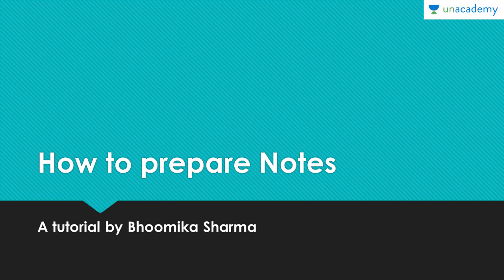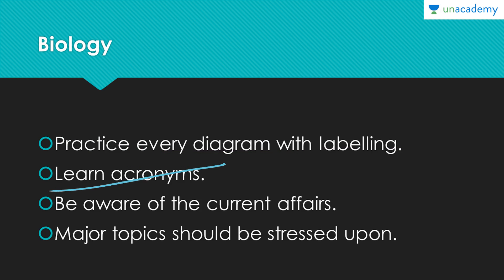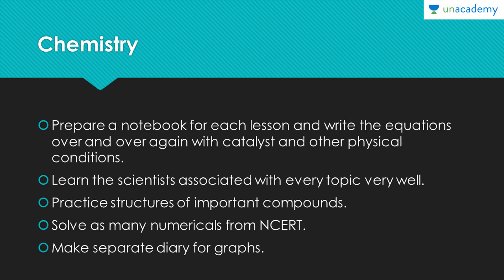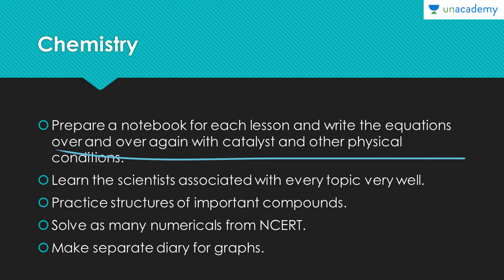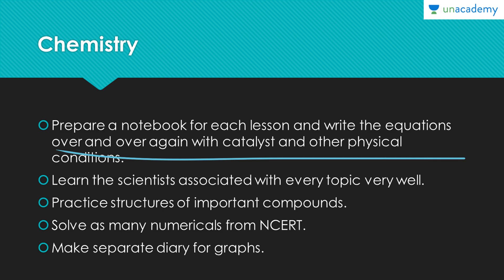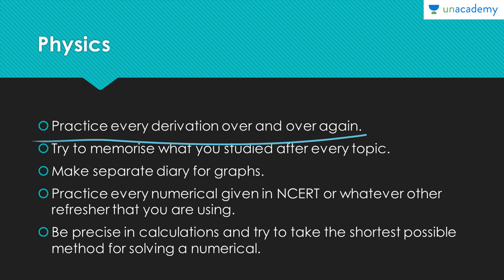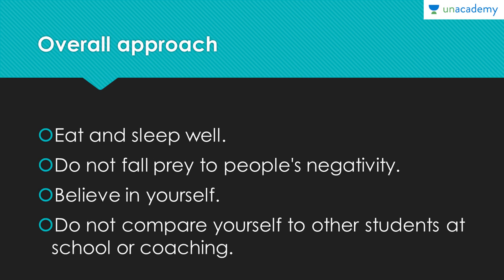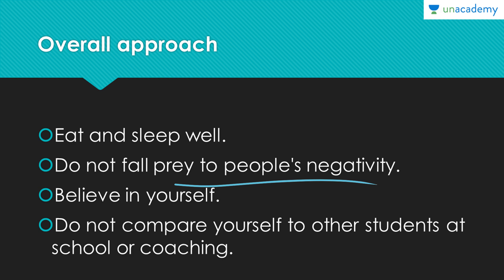NEET UG Preparation Strategy Part 5: How to prepare notes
This course deals with tips and tricks, strategies and books that a student must adopt during preparation. This course aims to provide the preparation strategy for all the learners preparing for NEET.

For more educational lessons by top educators and to have discussions with the educators visit Unacademy platform